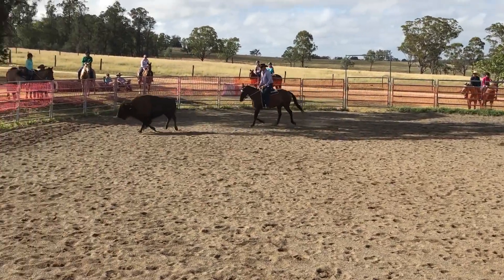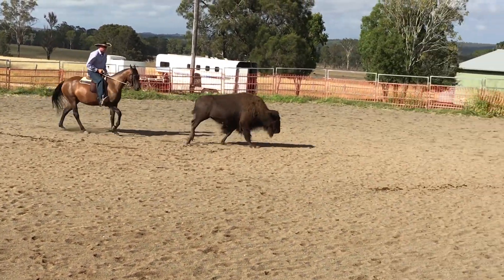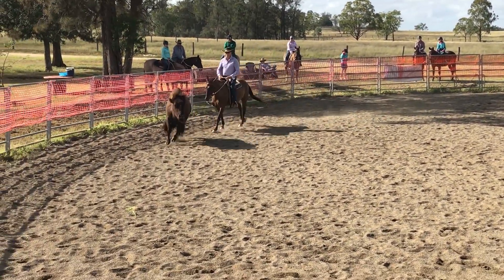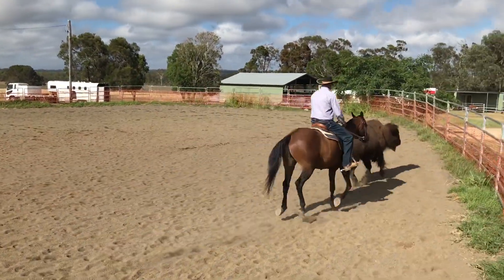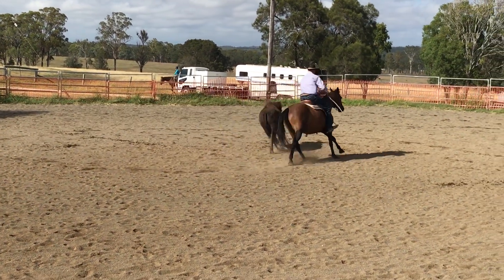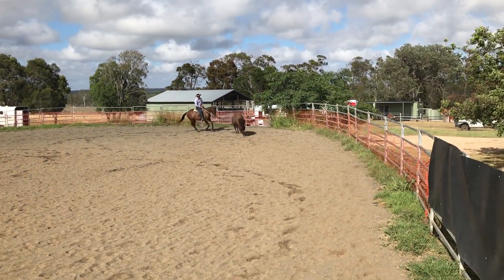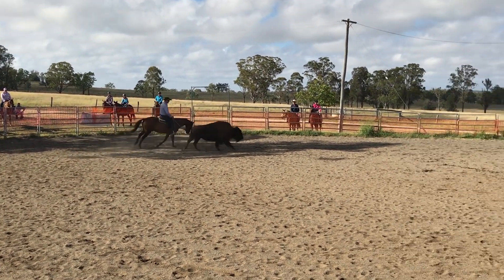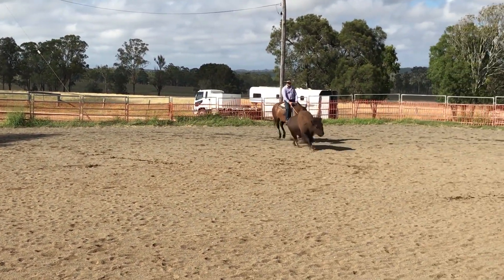BISON circles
How to start your horse on a Bison in doing circles or prattens